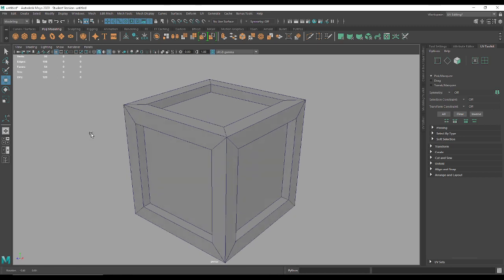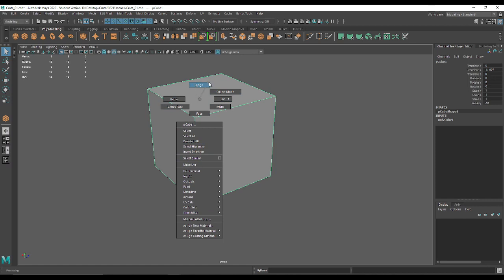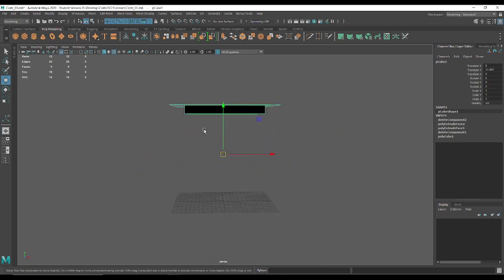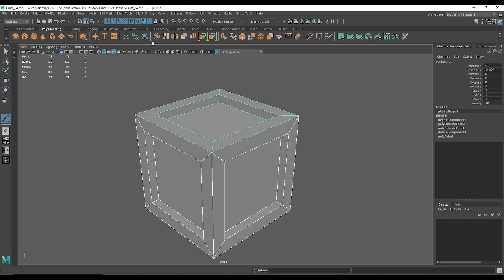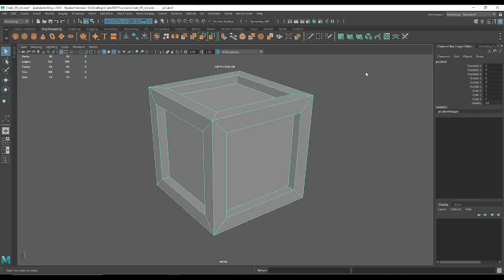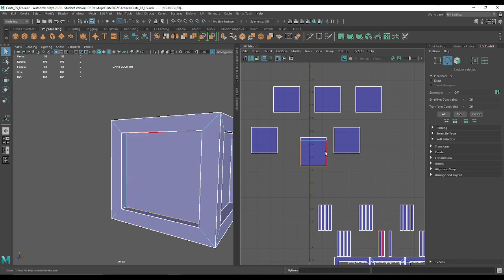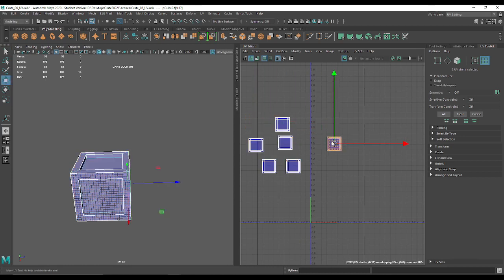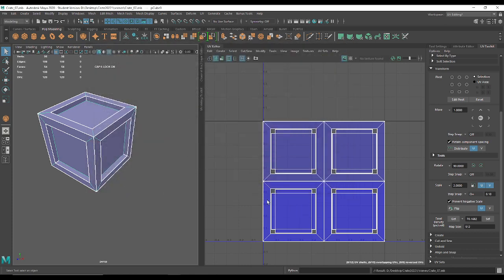Building and UVing the crate